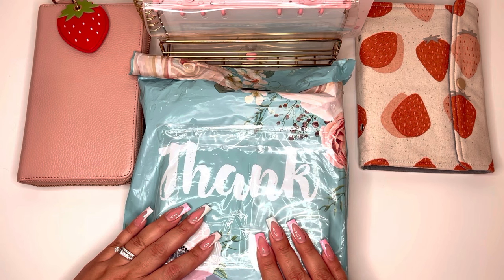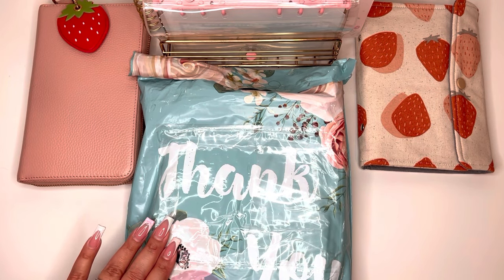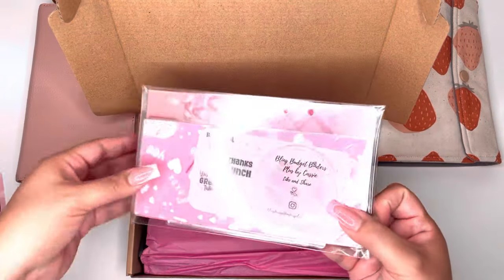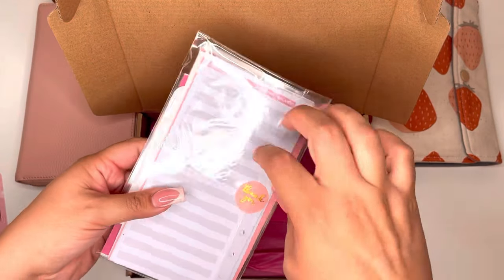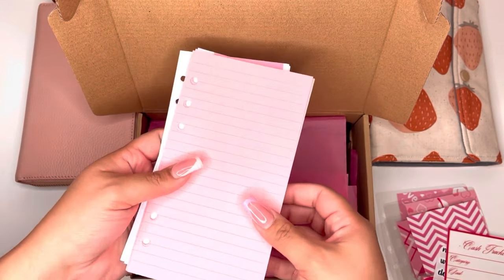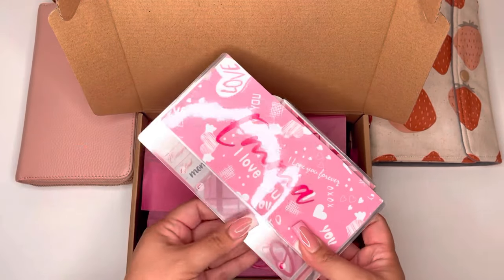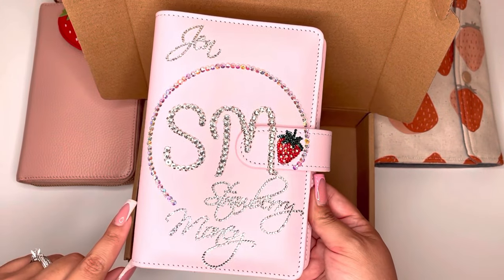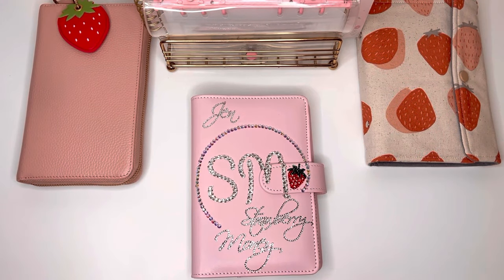New Cash Stuffing Binder | Budget Binder Unboxing | Bling Binder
Hi everyone! I respond to every single comment so if you have any questions don’t hesitate to ask down below in the comments. 🥰

If you want me to show It I will open It In my next video!

The white matte envelopes I have are the Frosted A6 Custom Envelopes from @the.aesthetic.dollar

The pink matte A6 envelopes with black lettering are from @tearbearbudgets

Black wallet:

Pink wallet:

Cash Tray:

Fetch rewards: Sign up w/ code XP7WY2 and we both get bonus points